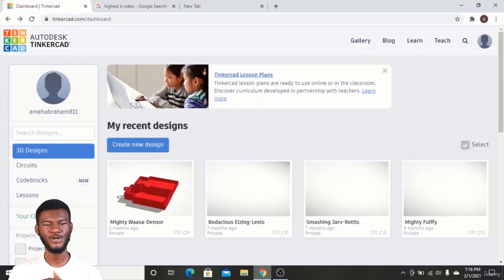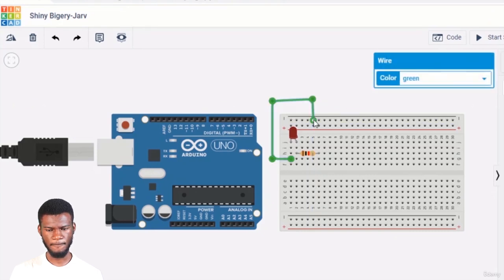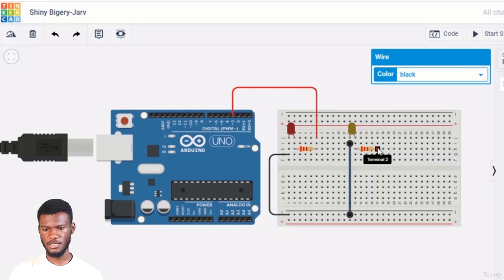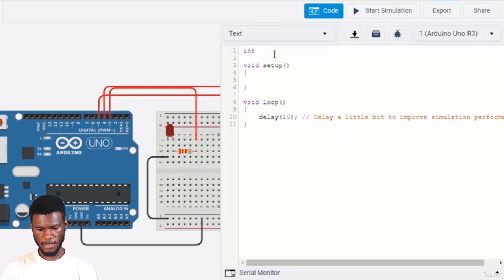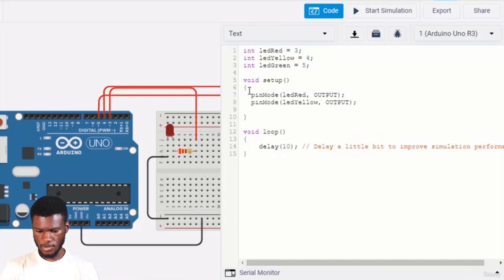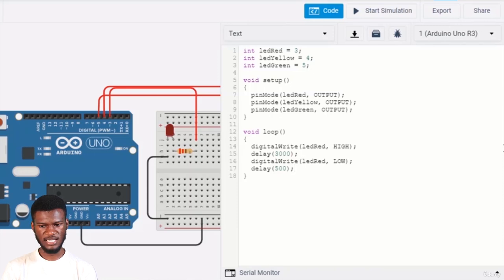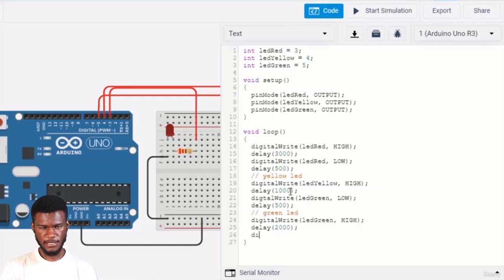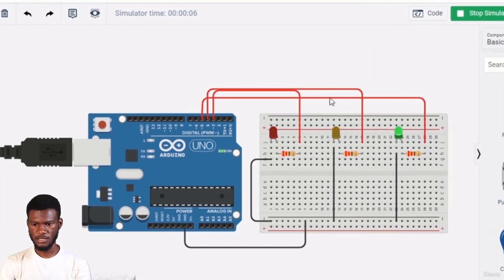12. Digital output - Traffic light project